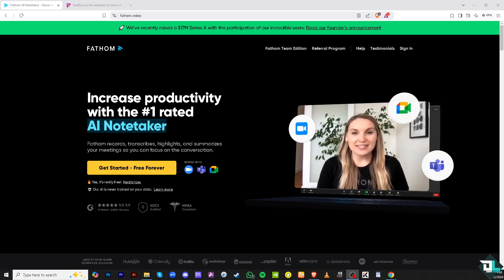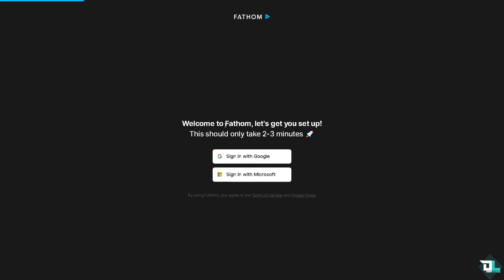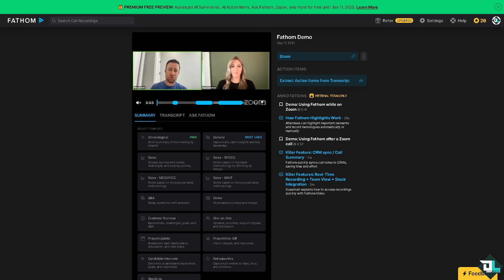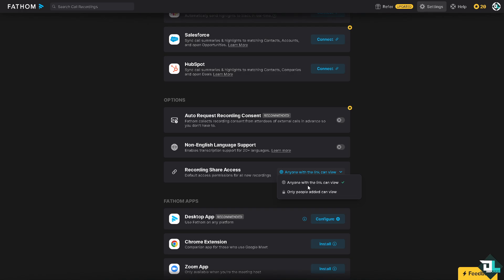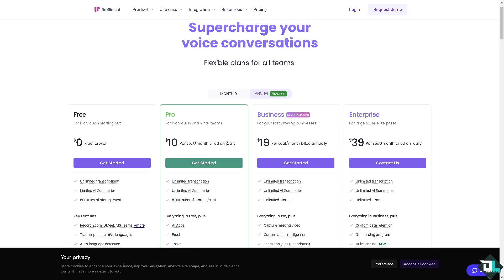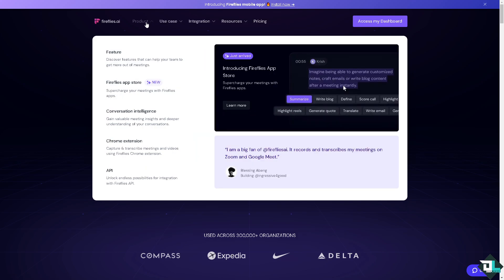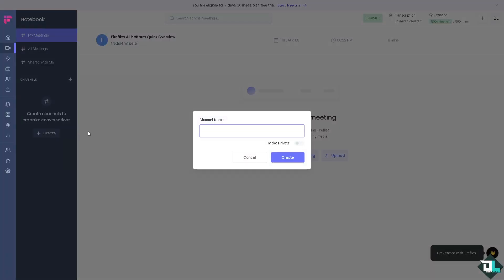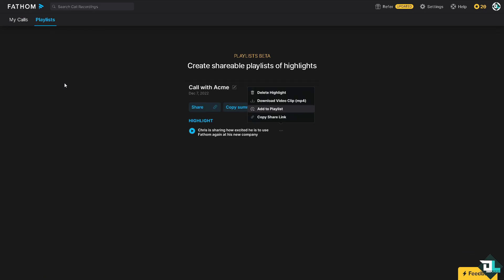Fathom vs. Fireflies: Which AI Note Taker Is Best? (Full 2024 Guide)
In today's video we cover fireflies.ai notes maker,fireflies,fireflies ai,ai note taker,fathom,how to use fireflies.ai for meeting notes (2024),fireflies ai note taker review,meeting notes,best ai note taking apps 2024 (otter vs everything!),fathom ai note taker,fathom ai notetaker,zoom fireflies,fireflies.ai vs. otter.ai: which is better for your business?,fireflies ai review,ai notes,fireflies vs otter,fireflies ai vs otter ai,ai meeting notes,best productivity apps 2024